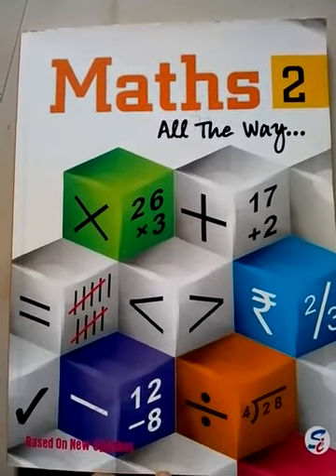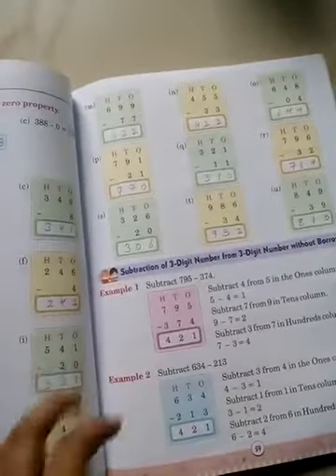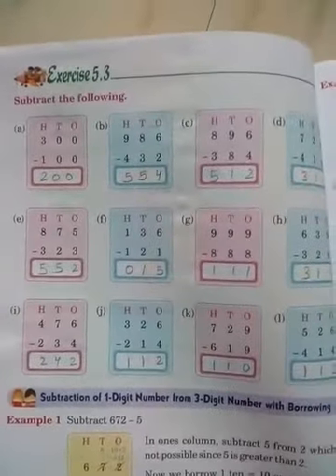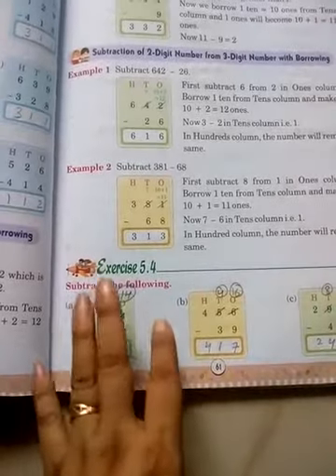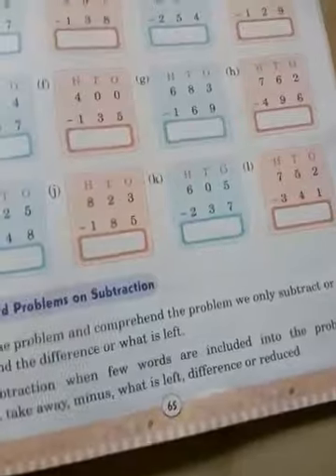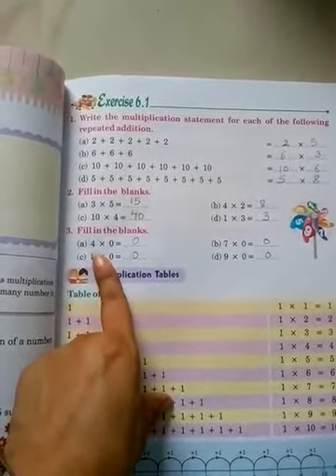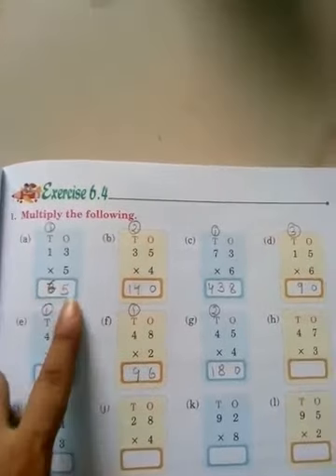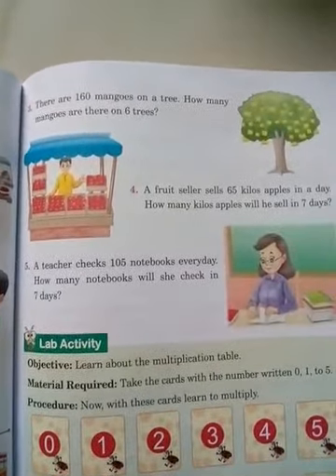Class2 maths Revision of ch 5,6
Class2 maths
Revision of ch 5,6